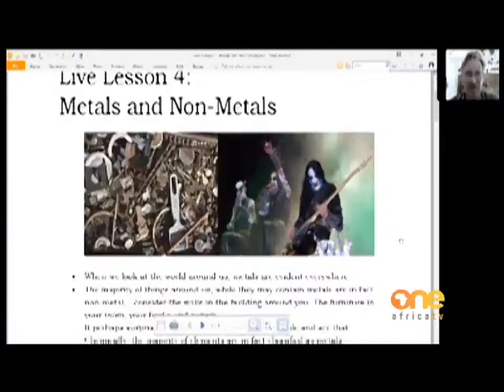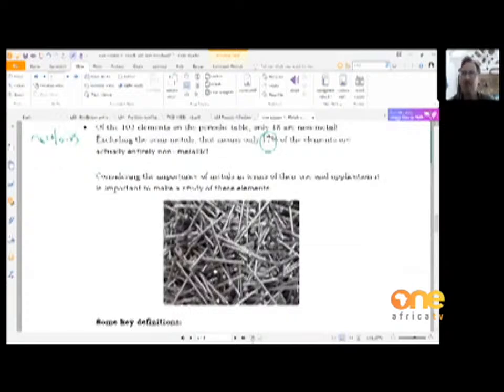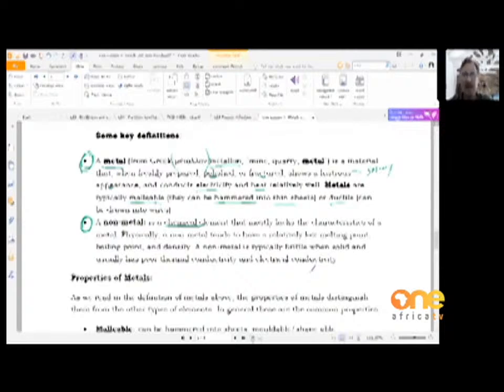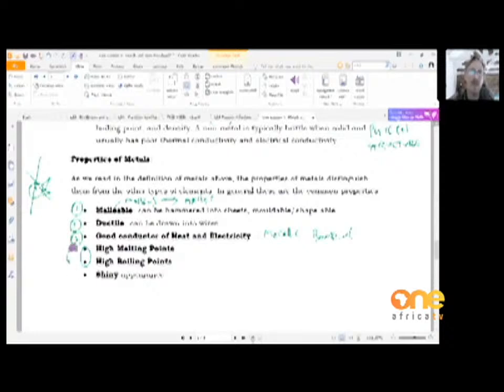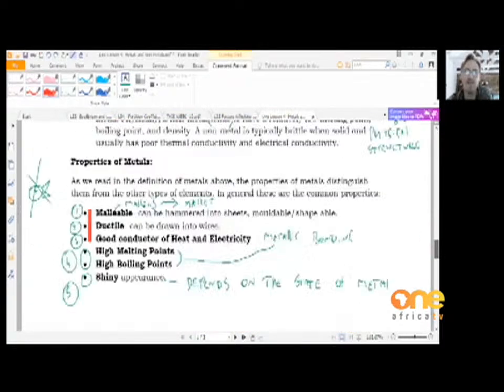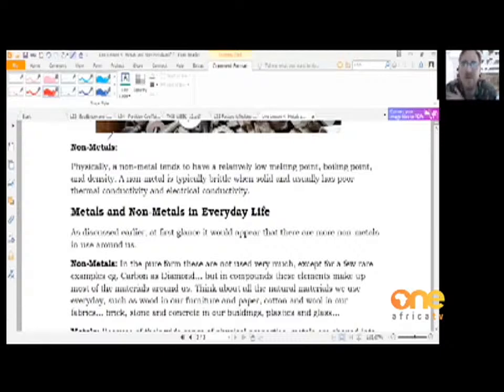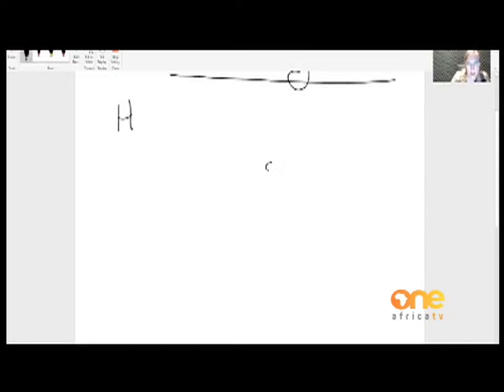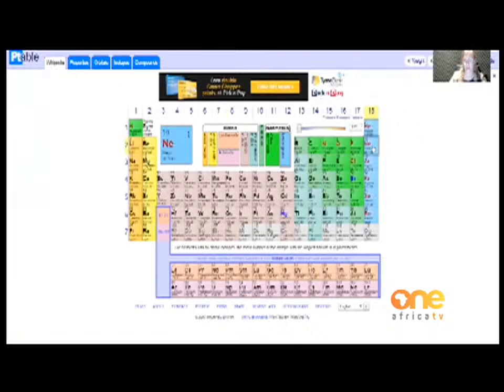LearnOnOne Grade 7 | Science (Physical Separation; Metals; Pures Substances; Elements; Compounds)